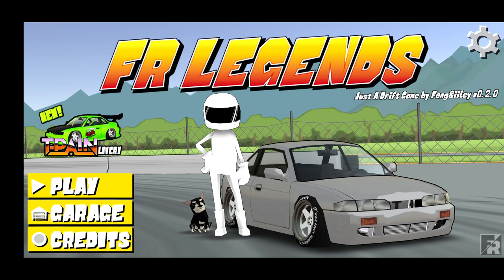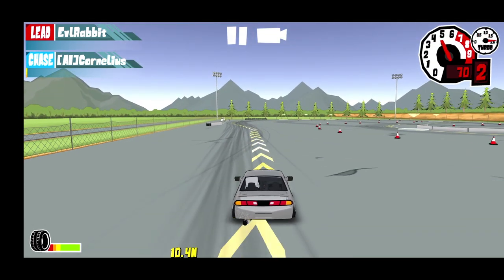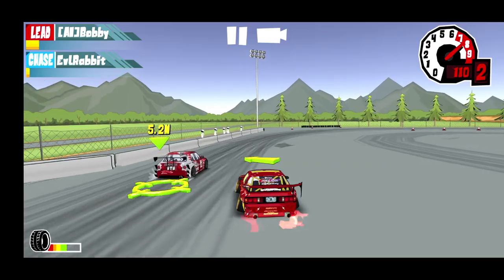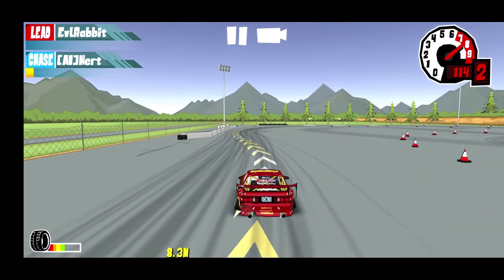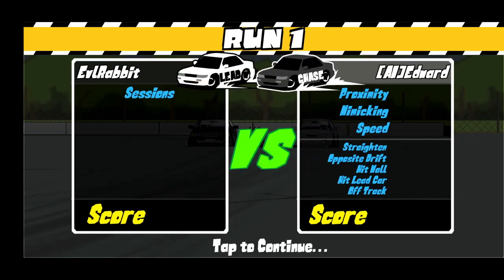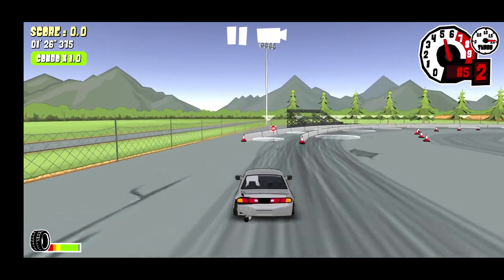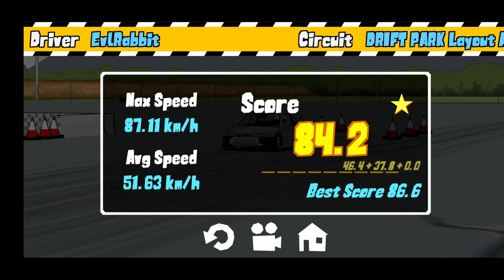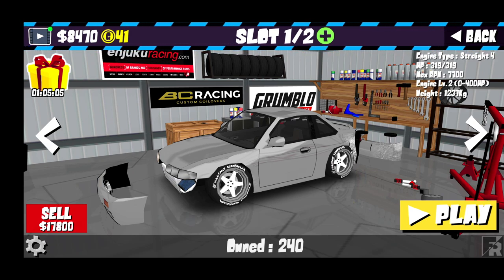FR Legends is here and talking about why I don't play it much